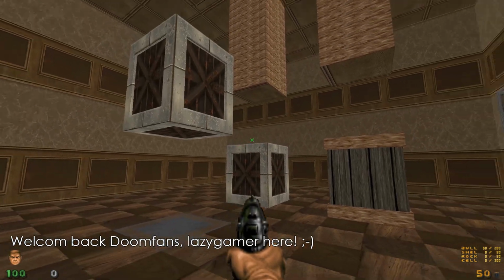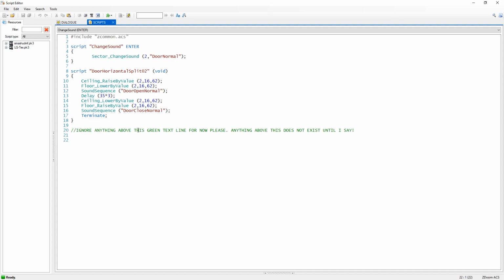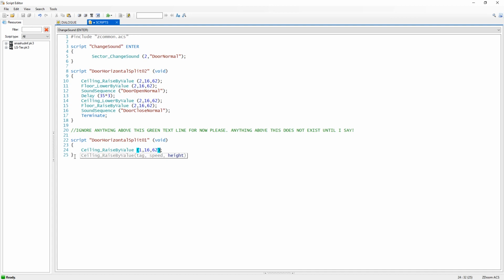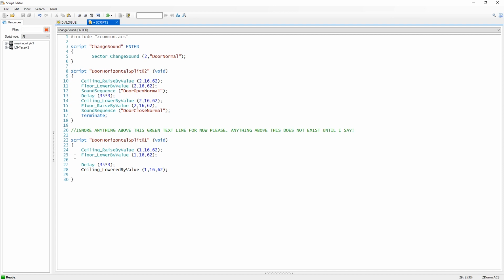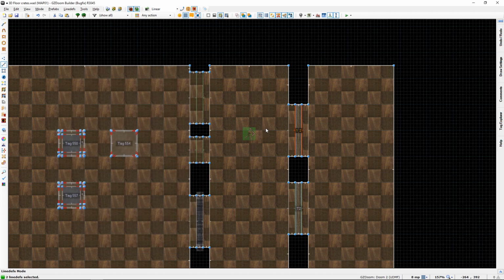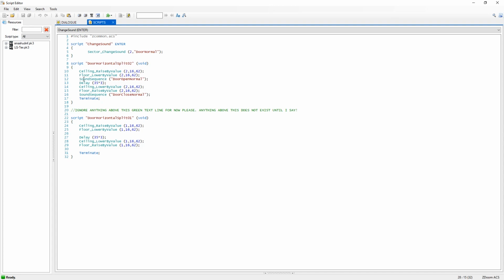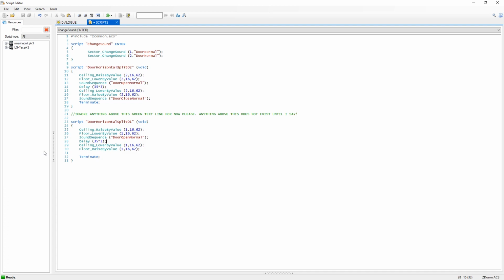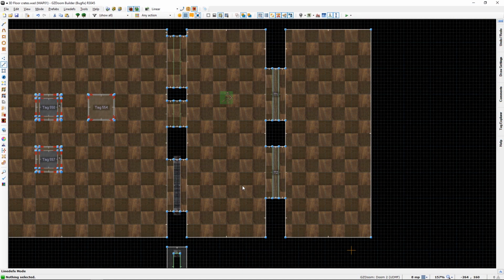Horizontal Split Door - Let's learn GZDoom builder with Lazygamer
A weekend video to go on with, just another type of door you can make in this wonderful game. ;-)
Update: Because I am stupid and did not do my research I babble on about some extra things you can do to change sound after the main part is done. Ignore that guys babbling and watch the "Addendum" video instead